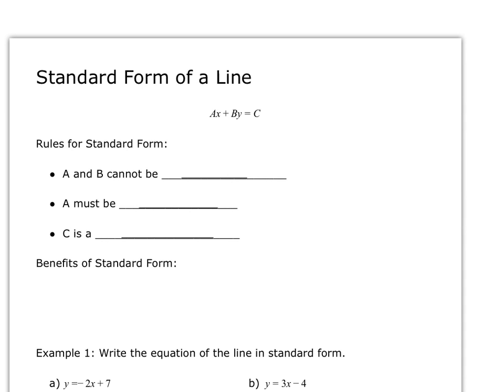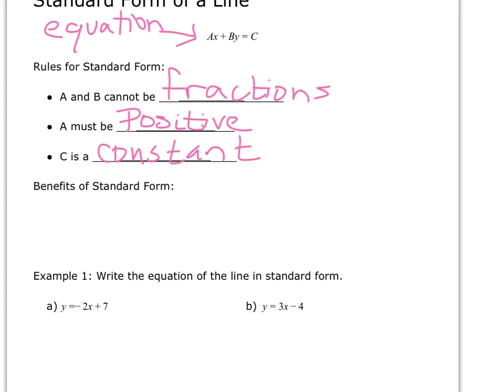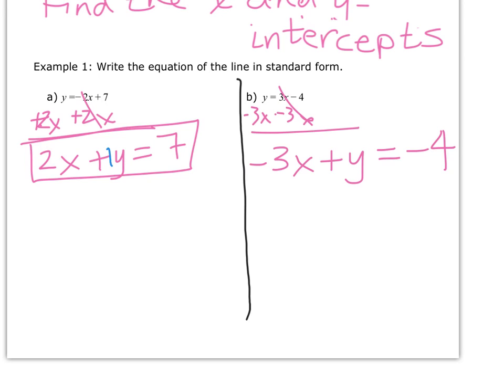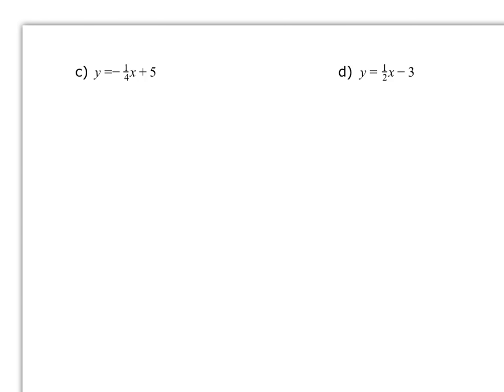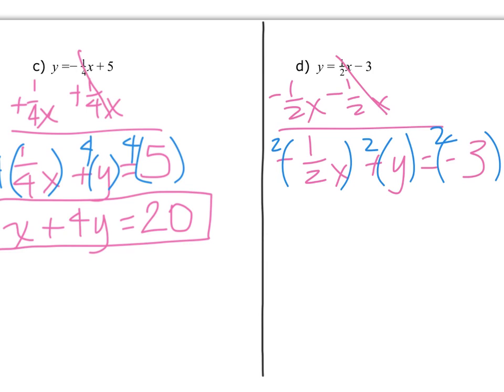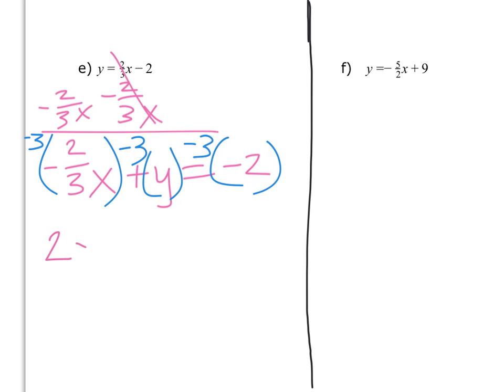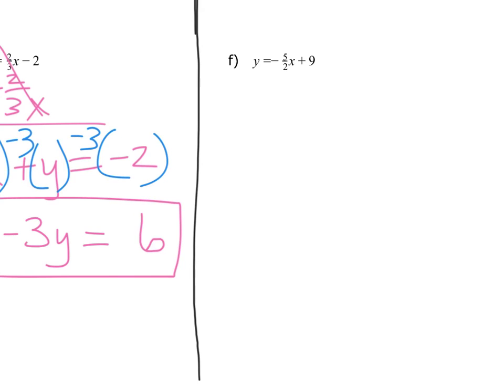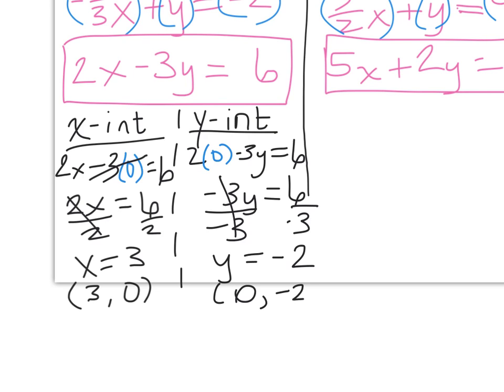New standard form